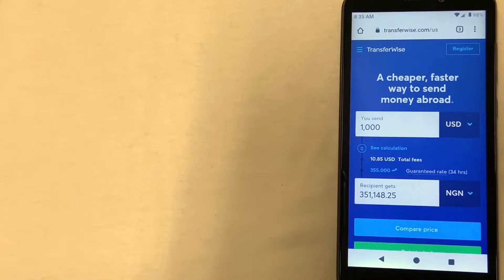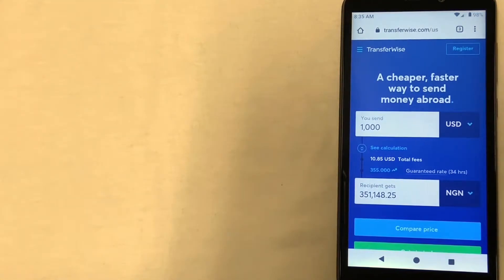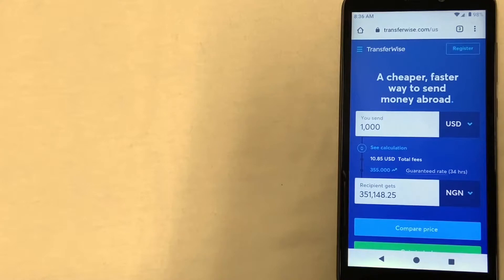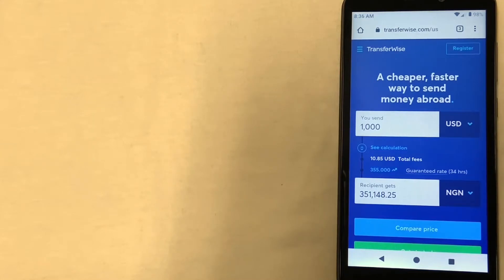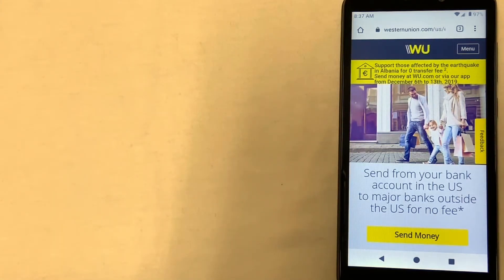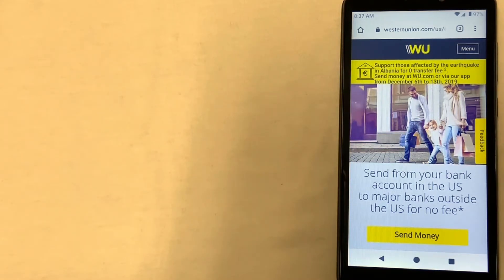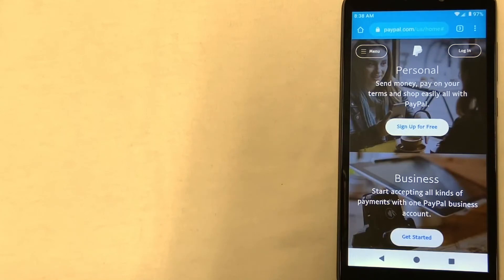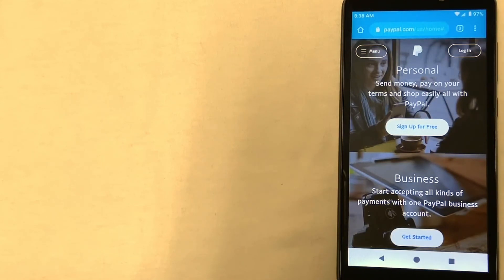🔴 3 Ways To Transfer Money Internationally Overseas To Nigeria 🔴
3 Ways To Transfer Money Internationally Overseas To Nigeria

About this video:

3 Ways To Transfer Money Internationally Overseas To Nigeria

Nigeria (/naɪˈdʒiriə/ Listen), officially the Federal Republic of Nigeria, is a country in West Africa. It is the most populous country in Africa; geographically situated between the Sahel to the north, and the Gulf of Guinea to the south in the Atlantic Ocean; covering an area of 923,769 square kilometres (356,669 sq mi), with a population of over 211 million. Nigeria borders Niger in the north, Chad in the northeast, Cameroon in the east, and Benin in the west.